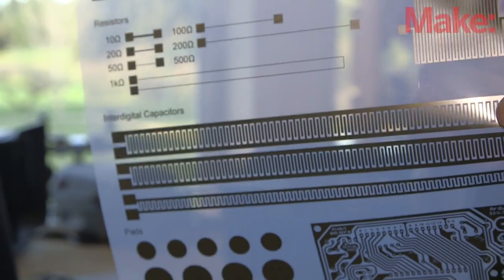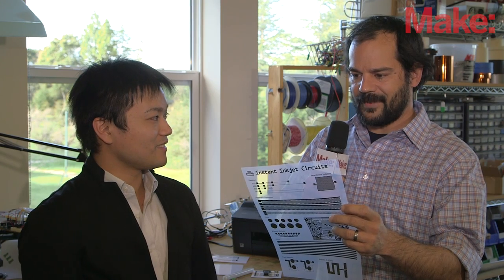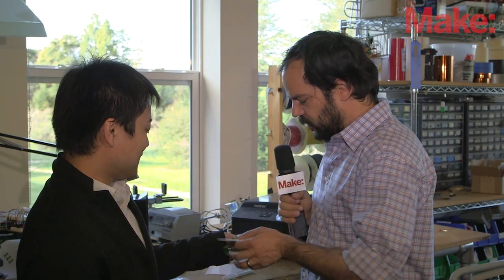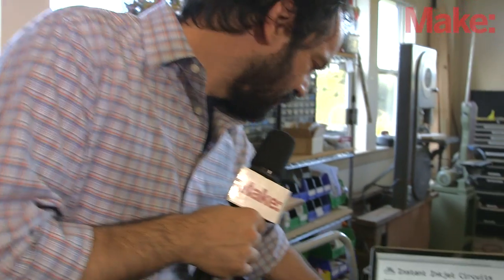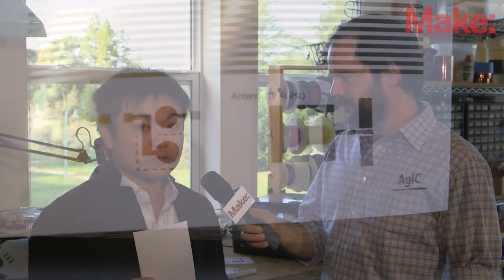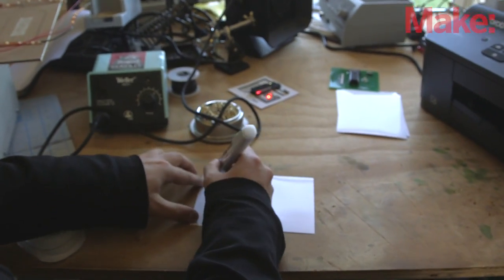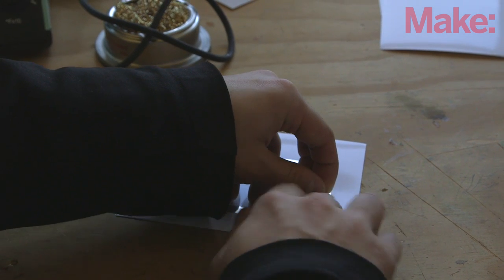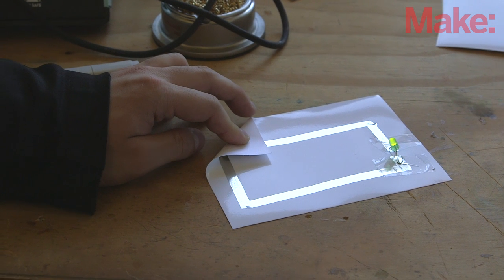Inkjet Printable Circuits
New ink lets you print your circuit designs on your home printer.